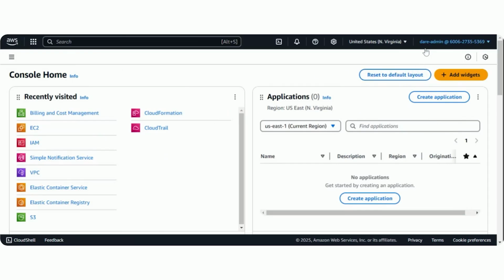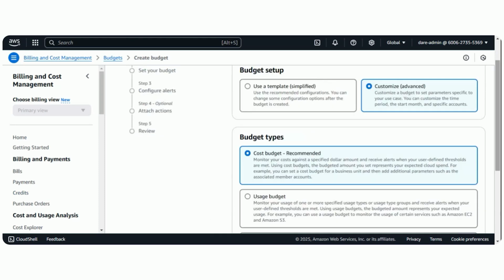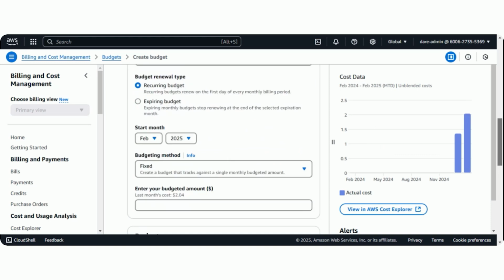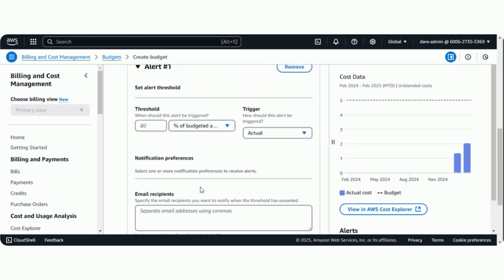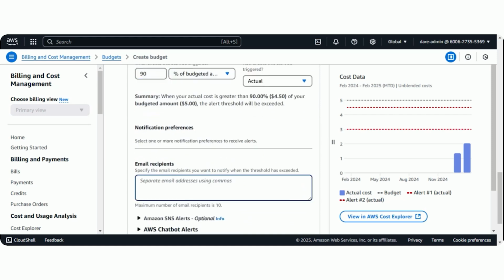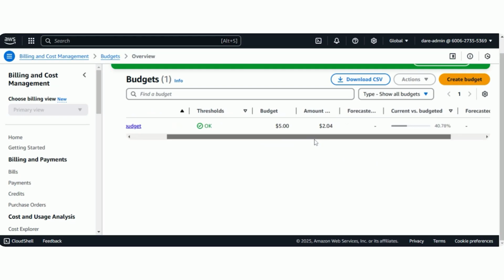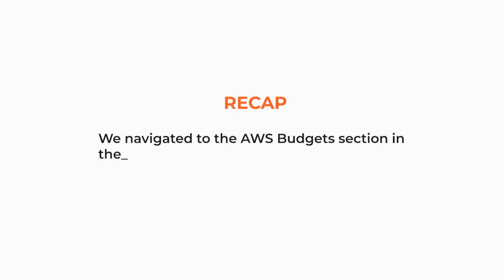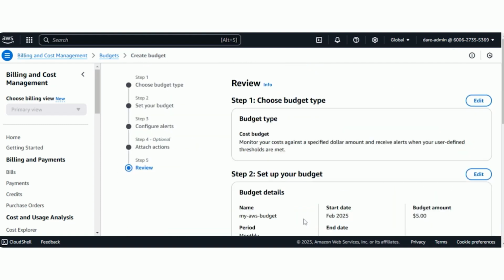Section 4: Set up AWS Budgets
Stay in control of your cloud spending! In this hands-on tutorial, we show you how to set up AWS Budgets to track your usage and costs, and get alerts before you go over budget.